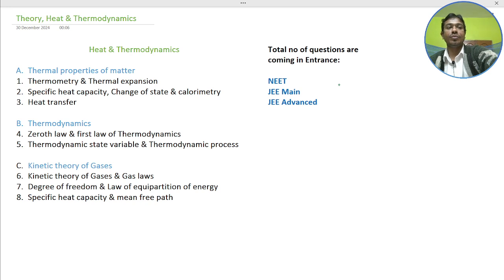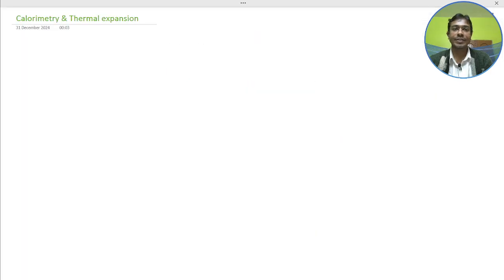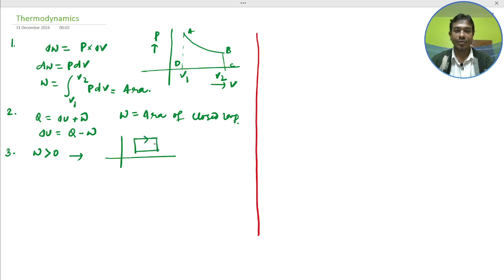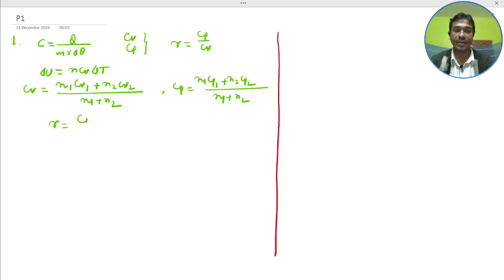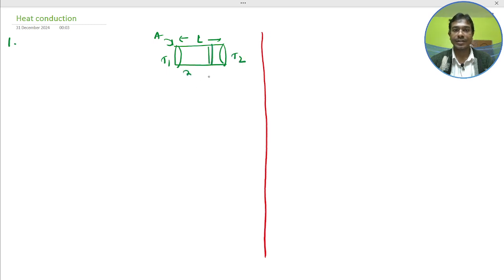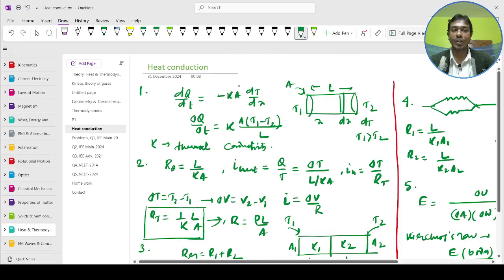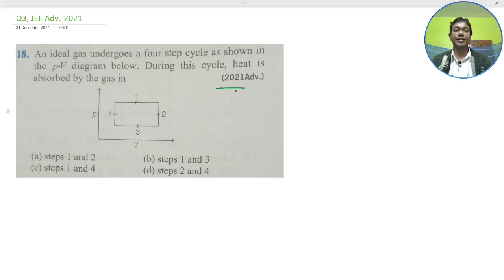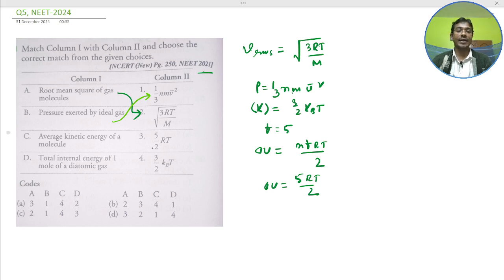Conquering Heat & Thermodynamics: The Ultimate Guide for NEET & JEE Physics | Lec 8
Dive deep into the fascinating world of Heat and Thermodynamics with this advanced-level lecture series tailored for NEET, JEE Main, and Advanced aspirants. This series is designed to help you:

🔥 Develop a solid understanding of core concepts like the laws of thermodynamics, kinetic theory, heat transfer, and entropy.
🔥 Analyze advanced problem-solving techniques for multi-conceptual questions.
🔥 Explore real-world applications and challenging numerical problems to boost your confidence.
🔥 Decode the tricks and shortcuts needed to ace competitive exams.
🔥 Work through previous years' questions and predicted patterns for JEE Advanced and NEET.

This playlist is perfect for students aiming to achieve a top-tier rank by mastering this high-weightage topic in physics. Whether you're revising the basics or tackling complex problems, this series will elevate your preparation to the next level.

Chapters:
00:00 Introduction of Heat & Thermodynamics
01:46 Kinetic theory of gases
06:13 Calorimetry & Thermal expansion
09:55 Thermodynamics, Isothermal & Adiabatic process
22:23 Heat conduction
31:02 Previous Years' Questions from NEET, JEE Main & Advanced